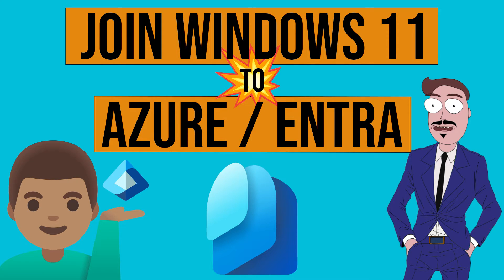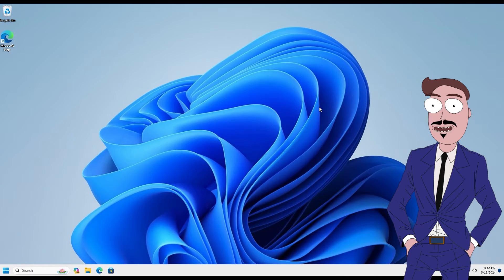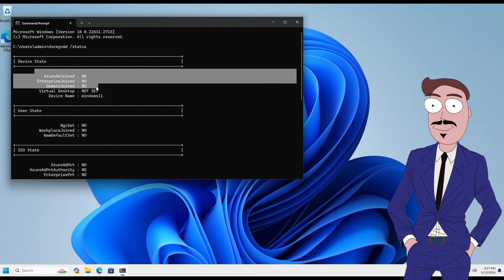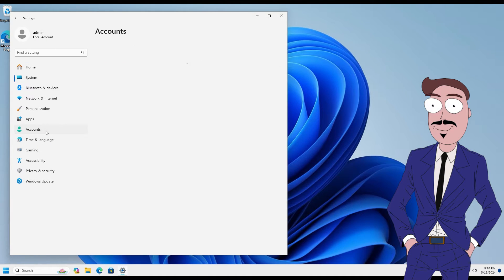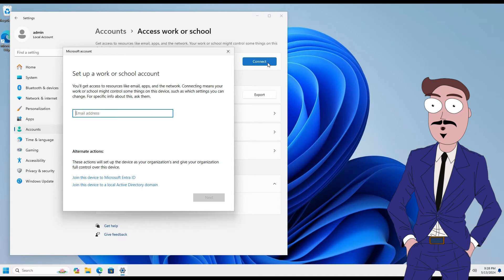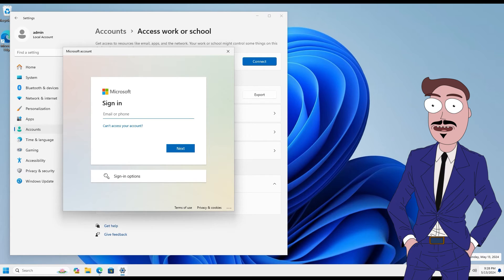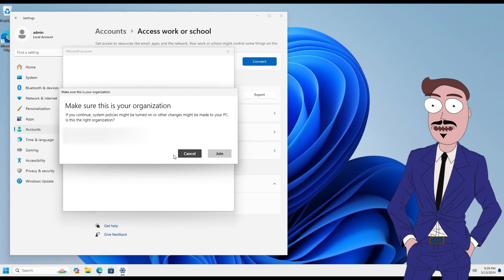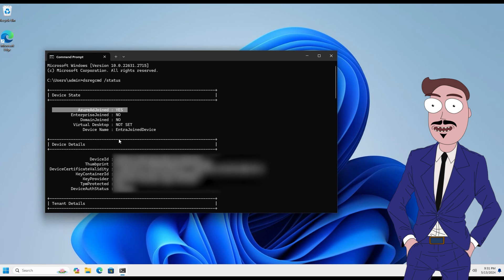How to Join Your Windows 11 Device to Azure / Entra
In this tutorial, we'll walk you through the seamless process of integrating your Windows 11 device with Entra Active Directory (bevore Azure AD), Microsoft's cloud-based identity and access management service. Joining your device to Azure AD opens up a plethora of benefits, from simplified user access to enhanced security measures. 🔐

📌 Timestamps:
0:00 Intro
0:18 Join to Entra AD
2:14 Outro